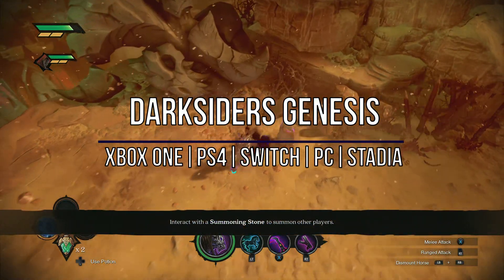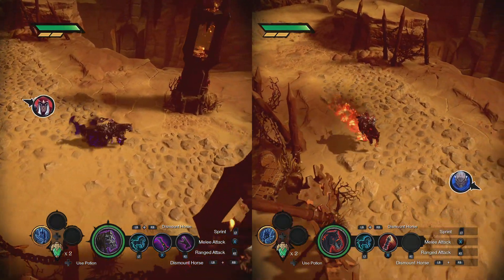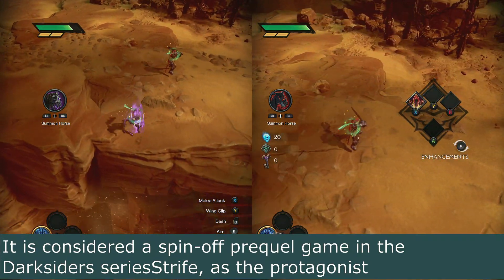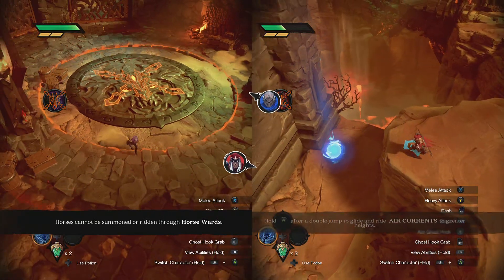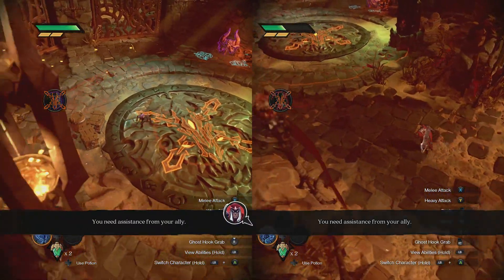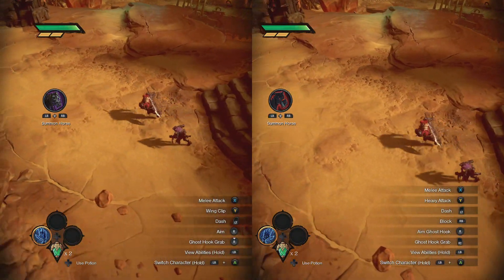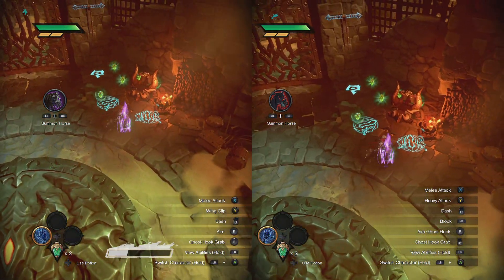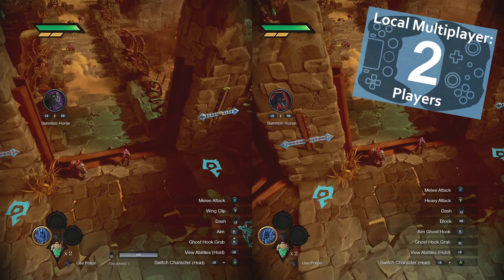Darksiders Genesis Co Op 2 Player Couch Local Multiplayer - Gameplay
From the dawn of creation, THE COUNCIL has maintained the Balance across existence. Carrying out their orders are THE HORSEMEN, Nephilim (powerful beings spawned from the unnatural union of angels and demons) who have pledged themselves to the Council and been granted immense power. However, this power came at a tragic cost: the Horsemen were ordered to use their newfound strength to wipe out the rest of their kind. What followed was a bloody battle on Eden where the Horsemen, obeying the will of the Council, annihilated the Nephilim.

Still reeling from the events on Eden, WAR and STRIFE have been given a new assignment -- LUCIFER, the enigmatic and deceptive demon king, has been plotting to upset the Balance by granting power to master demons throughout Hell. War and Strife must hunt down these masters, gather information, and ultimately fight their way through a tangled, demonic conspiracy that threatens to forever upset the Balance and unravel all of creation.

DARKSIDERS: GENESIS is an action/adventure game that tears its way through hordes of demons, angels, and everything in-between on its way to Hell and back with guns blazing and swords swinging. Genesis gives players their first look at the world of DARKSIDERS before the events of the original game. Furthermore, it introduces the fourth and last horseman STRIFE, as well as Co-op gameplay for the first time in the history of the franchise.